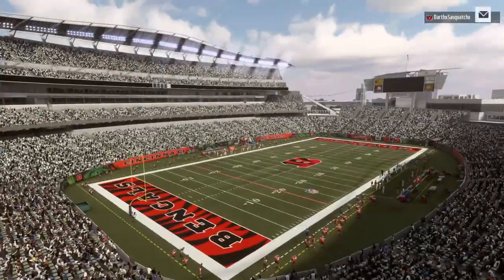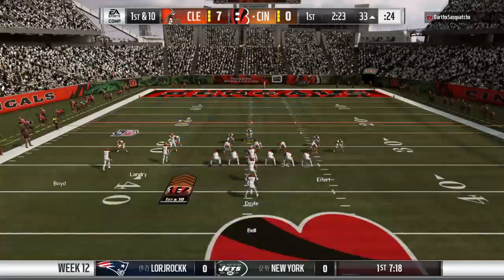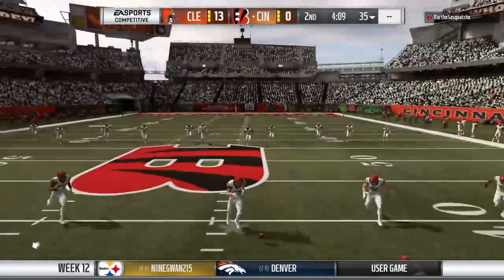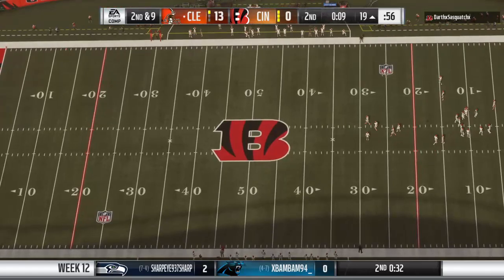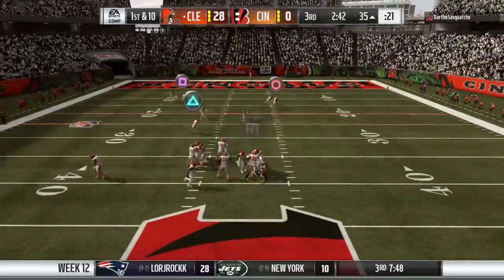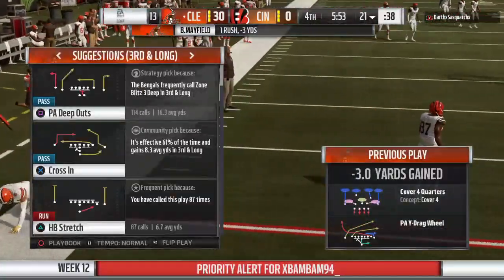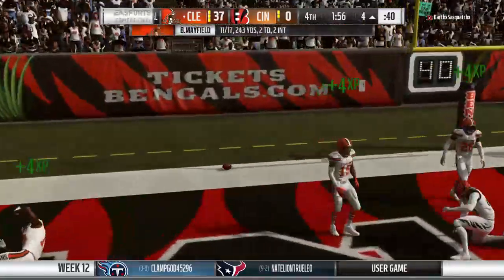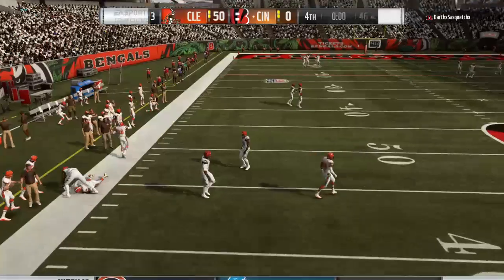JaguarPaW803's Live PS4 Broadcast